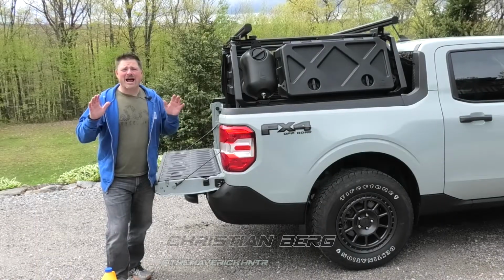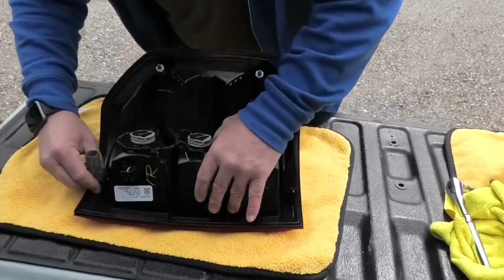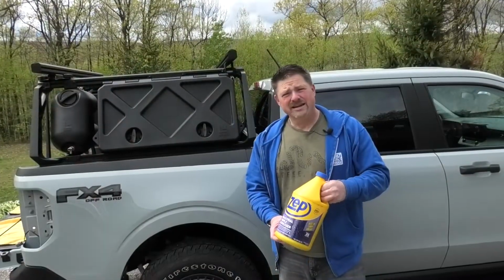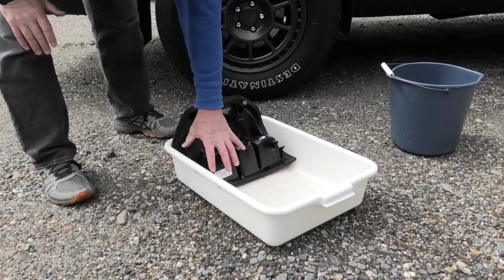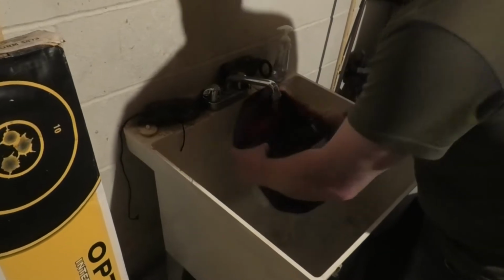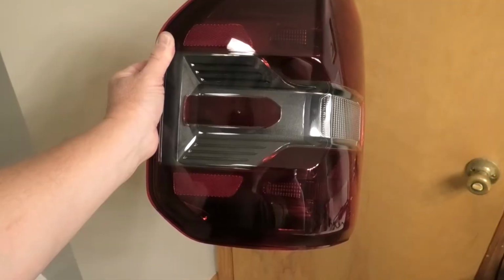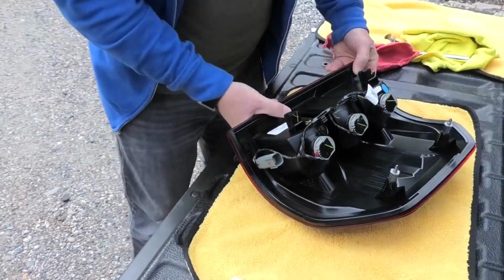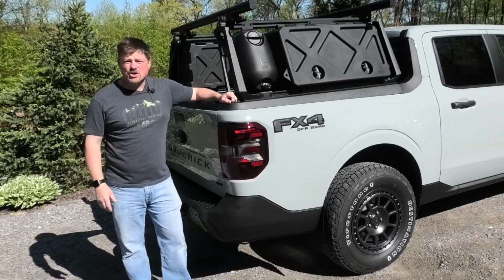Episode 11: Black Out Your Tail Lights for $15!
In this episode, Christian shows you how to get that "Black Appearance Package" look on your tail lights for less than $15 using a bottle of industrial degreaser. Watch as he goes through the entire process, step by step, on his 2022 Ford Maverick and explains how anyone can do this easy and inexpensive mod that really enhances the look of your vehicle.

Chapters
00:06 — Introduction
00:38 — Tail Light Removal
02:55 — Chrome Removal
05:32 — Rinse and Dry
07:21 — Tail Light Installation
09:17 — The Finished Product